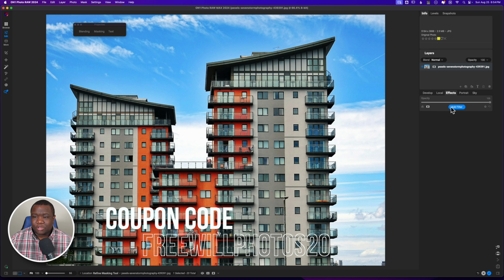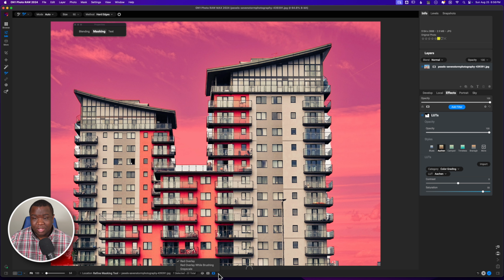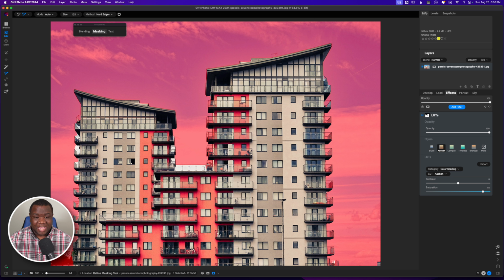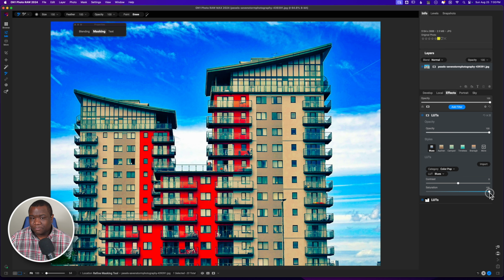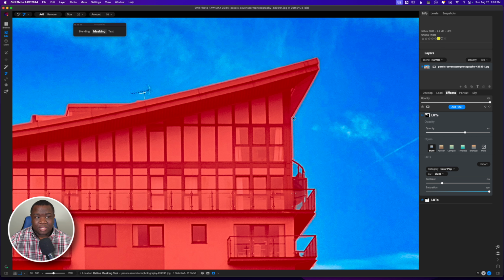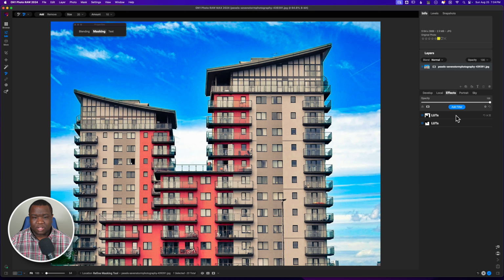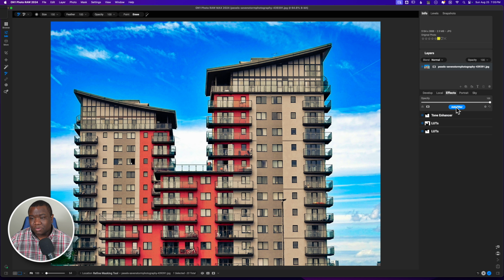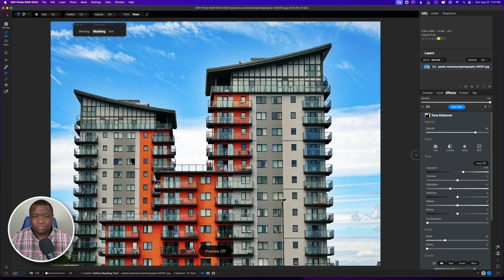This Color Grading Secret Will Transform Your Photos Forever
I use ON1 Photo Raw 2024.5 to color grade images in a quick and simple method. This color grading technique helps pull colors in your images together. I also show you you can use masking to really generate good color grades in your images.